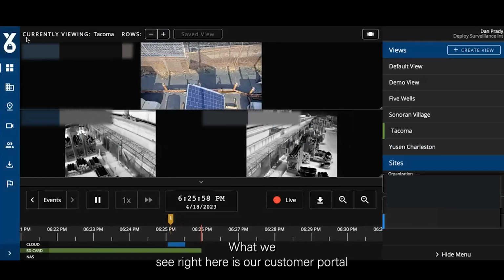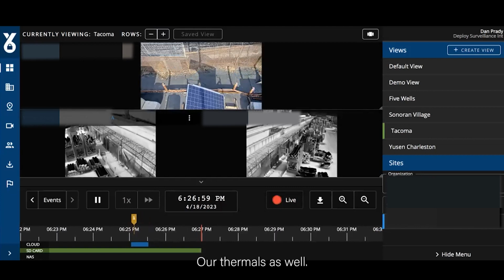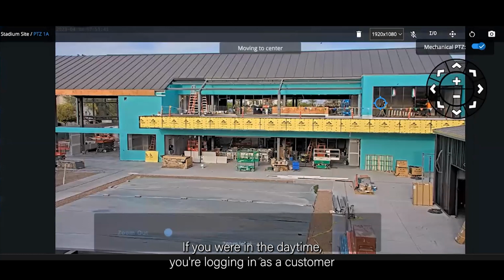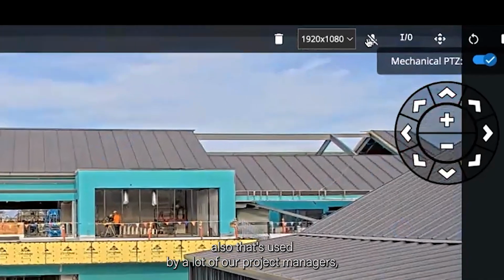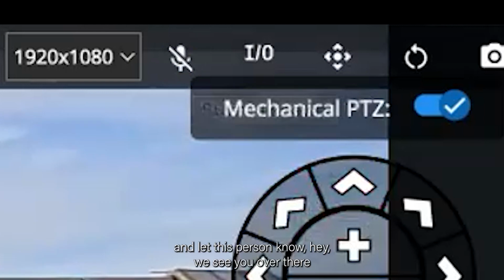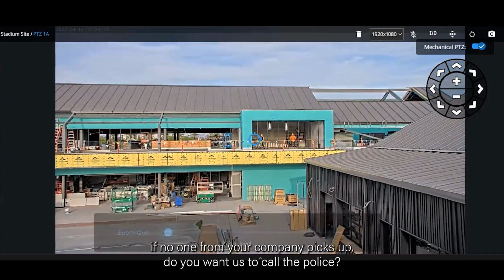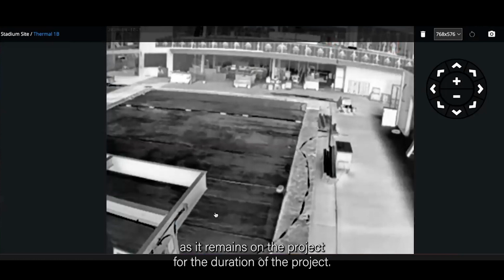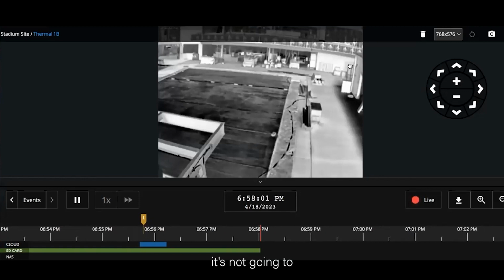Tour Our Customer Portal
YourSix (PSAAS) live stream technology and cloud analytics records ALL events in crystal clear HD quality.

Take a quick, 7-minute tour of the easy-to-use customer dashboard you'll be using.

Audio - Upbeat Corporate - Medium1 by Lite Saturation